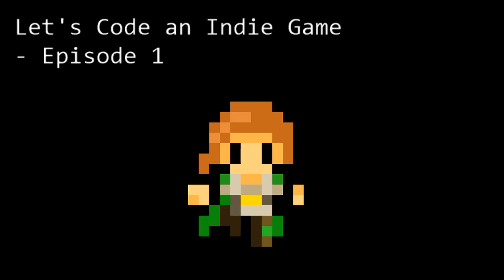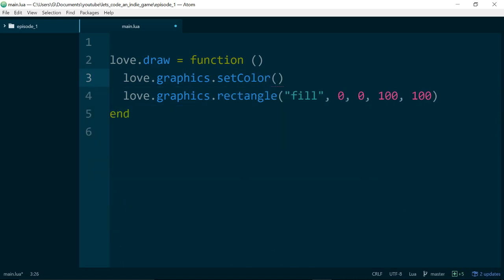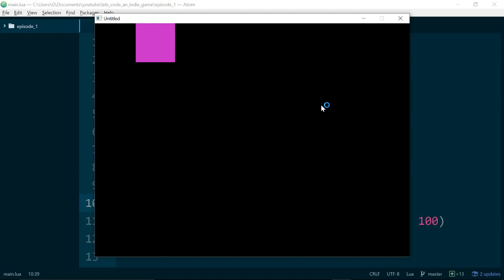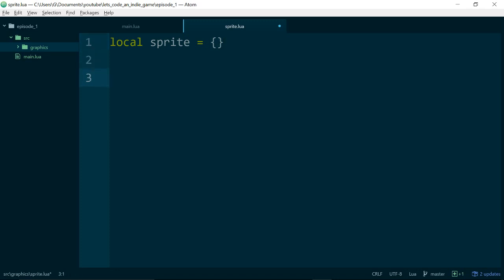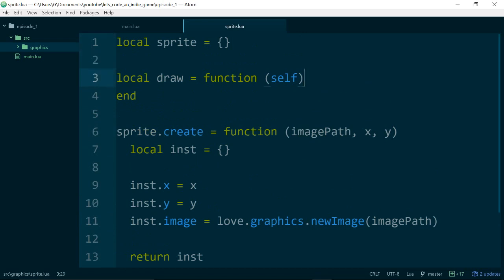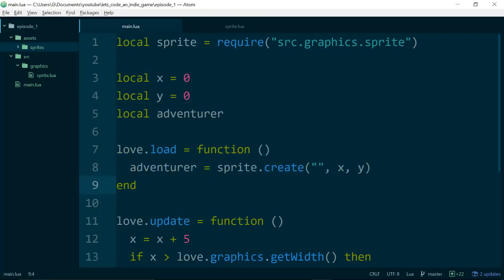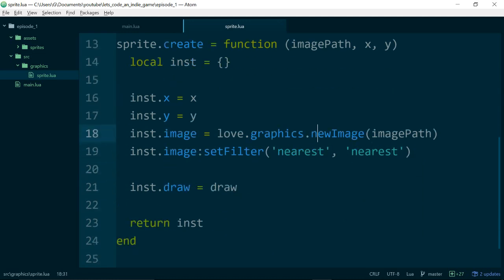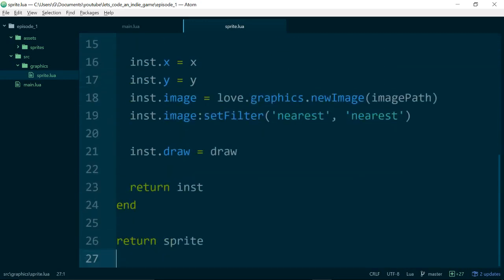Let's Code an Indie Game - Episode 1 - The Basics